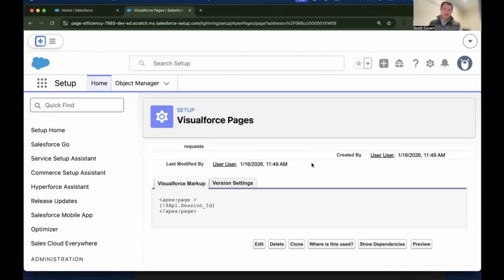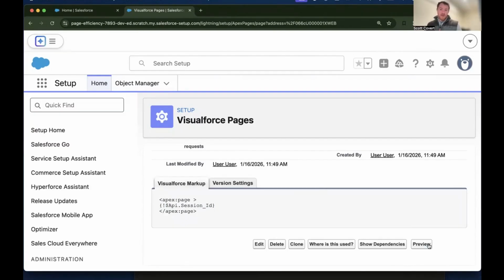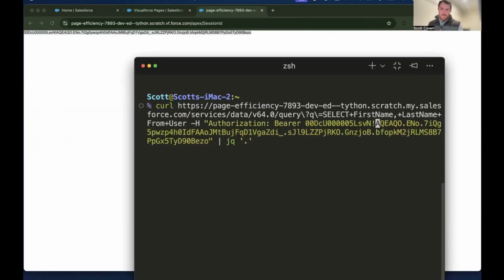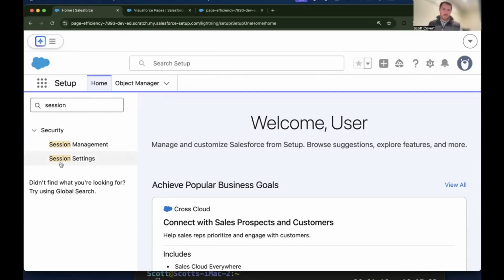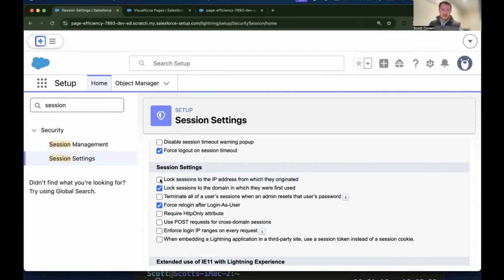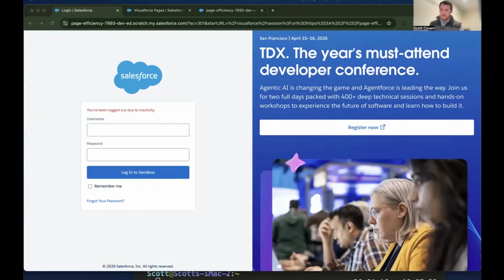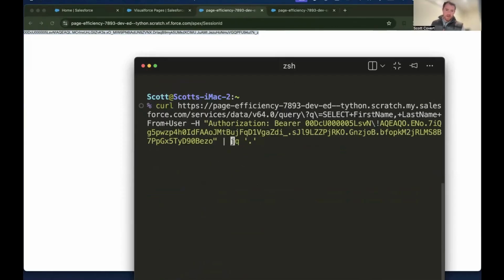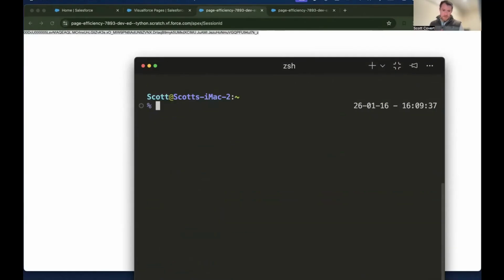Preventing Session Hijacking in Salesforce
Unfortunately, session hijacking is not uncommon in Salesforce. Many vendors leverage this tactic within their managed packages in order to hit Salesforce APIs without requesting the user go through a more traditional and secure method such as an OAuth flow to authorize API access. Recently, Pablo Gonzalez shared how legacy features of Conga Composer employed this technique.

In this video, we break down exactly how vendors leverage this technique, how you can detect it, and most importantly, how you can block this behavior by updating Salesforce session settings to lock sessions to their originating IP address and enforce IP range restrictions on all requests rather than just on login.

PS If you're worried your Salesforce org is at risk then reach out for a free audit today!